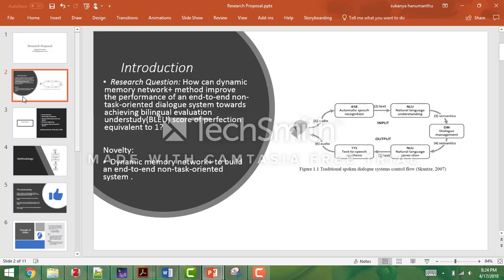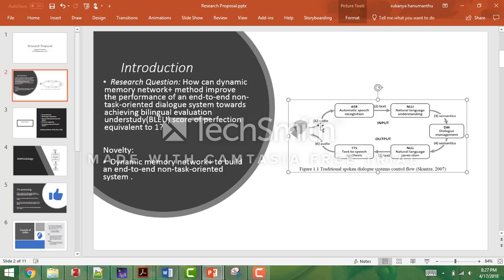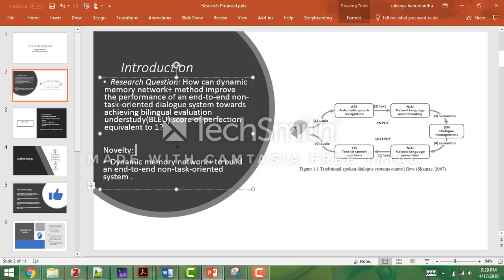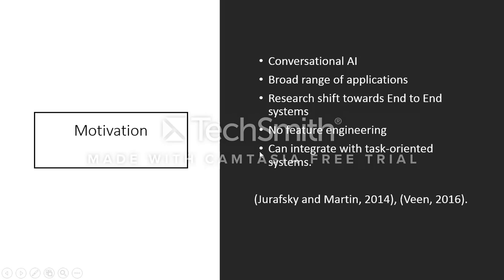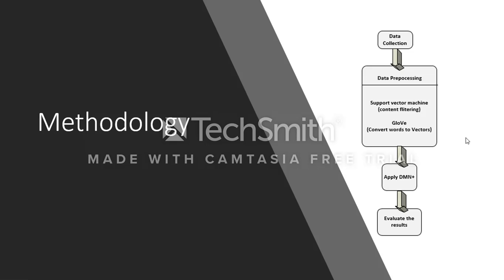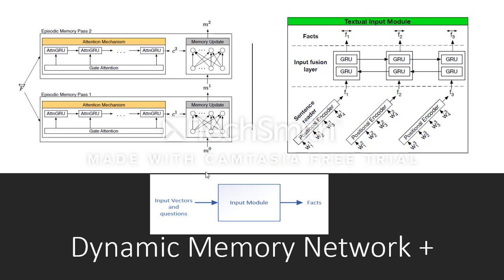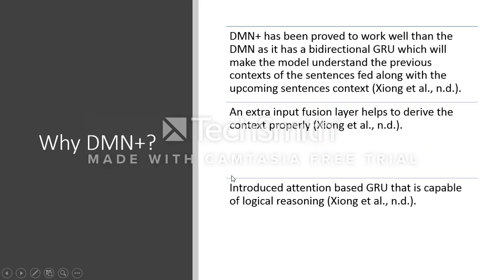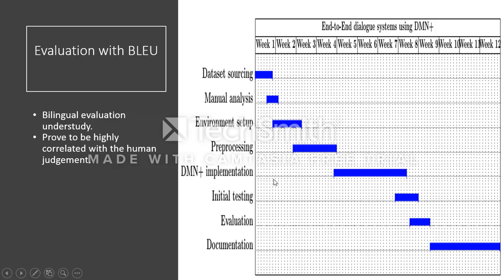sukanya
Research proposal